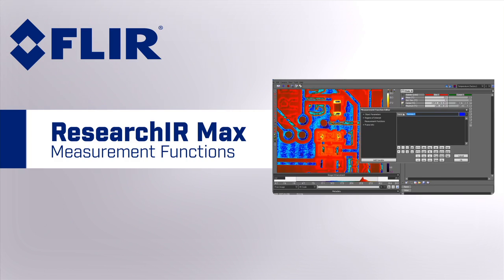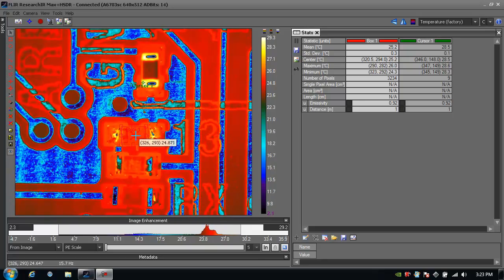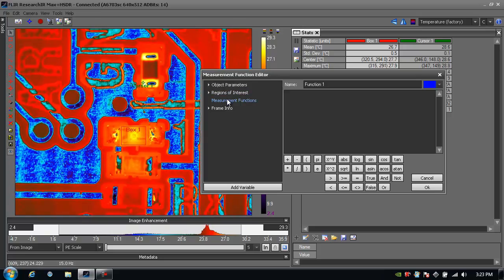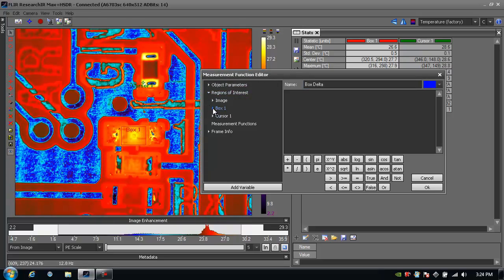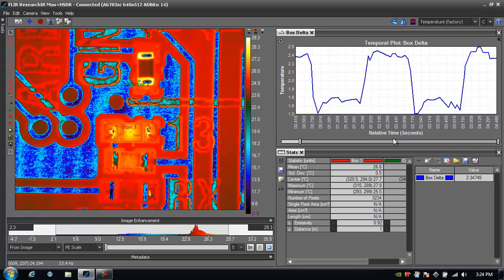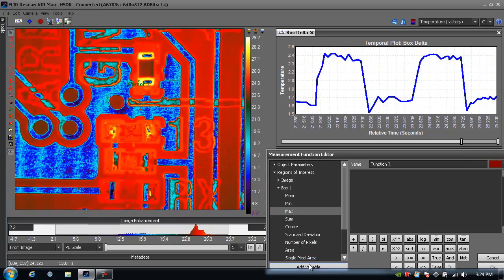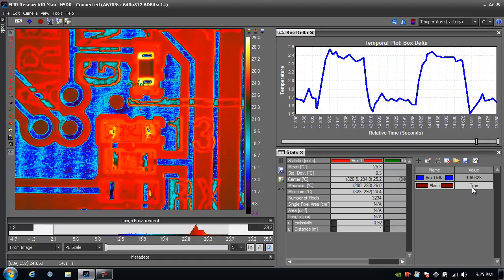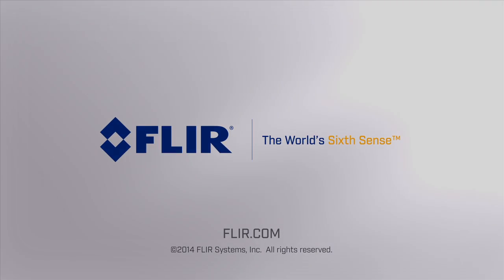ResearchIR Max: Measurement Functions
Using measurement functions with FLIR ResearchIR Max.